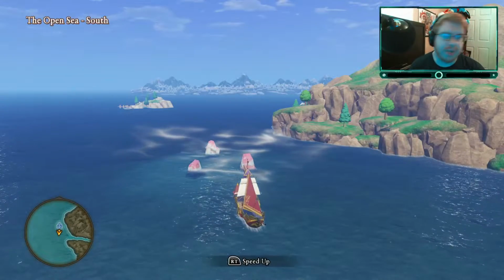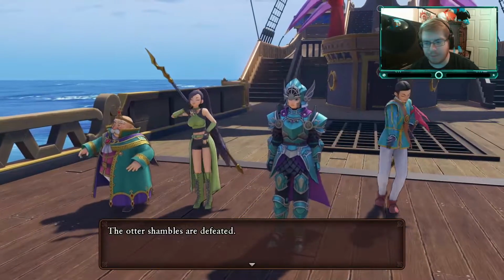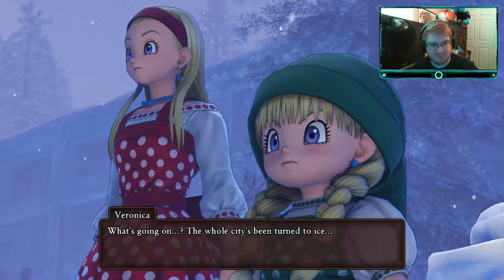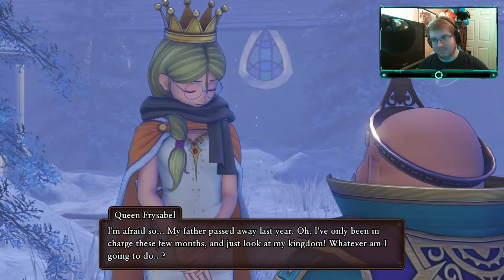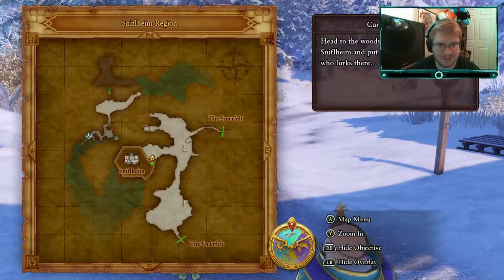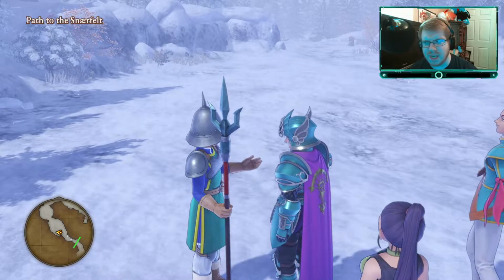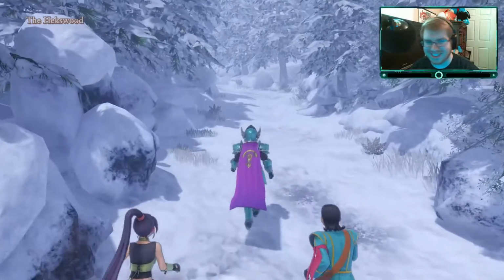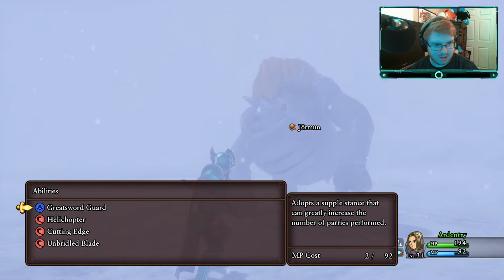Let's Play Dragon Quest 11 | To the North! | Mostly Draconian Run | Part 39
Draconian quests active:
-No Shopping: You cannot shop for items or equipment.
-No Experience for Easy Fights: The weaker the enemy, the less experience you obtain.
-Stronger Enemies: All enemies become stronger.
-Shypox: The Hero can become too shy to talk or fight.
-Super Shypox: The entire party can become too shy to fight.
-Townsfolk tripe: Characters can lie to you.

Dragon Quest 11 is a turn-based rpg which tells the tale of a hunted hero: denigrated as a demon and pursued by a malicious monarch, in which you must embark on a quest to unravel the mystery of your fate and save a doomed world. Dragon Quest 11 is developed and published by Square Enix and is available on Nintendo 3DS, XB1, PS4, Windows, and Stadia

Socials
Twitter.com/ArdentryGaming
Twitch.tv/ArdentryGaming